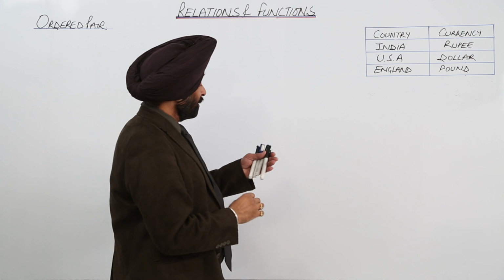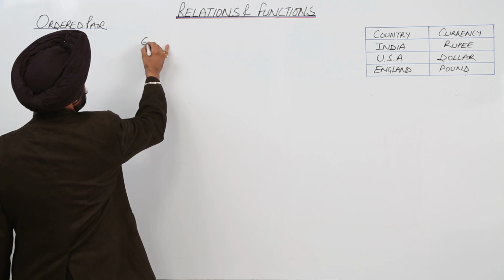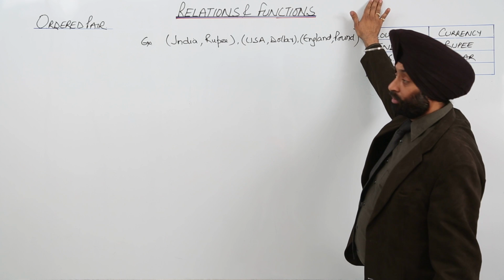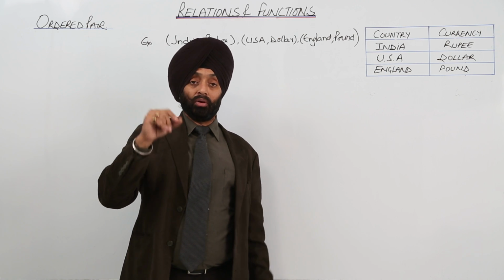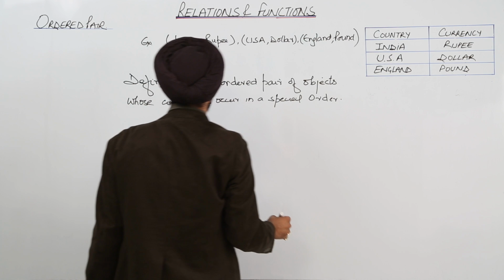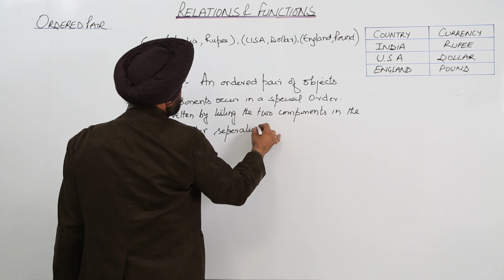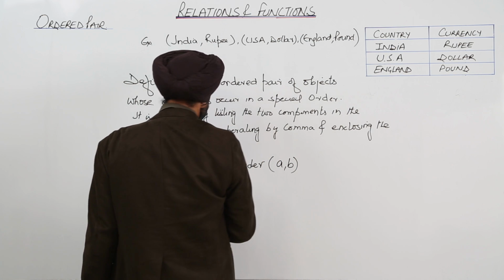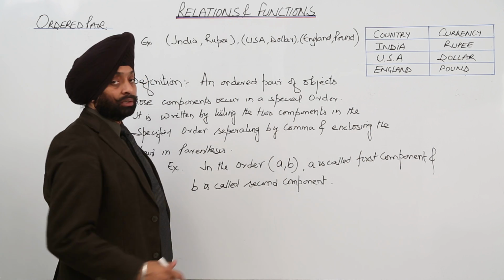Best Free ICSE l CLASS 11 l MATH l RELATION AND FUNCTION l Ordered Pair Relation and Functions l L3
Relation and Functions (ICS Class 11, chapter 12) have been explained in this bullet course and each and every minute detail has been covered so that students have a thorough understanding and can deal with any question based on this topic.